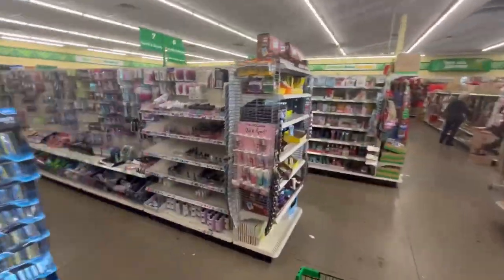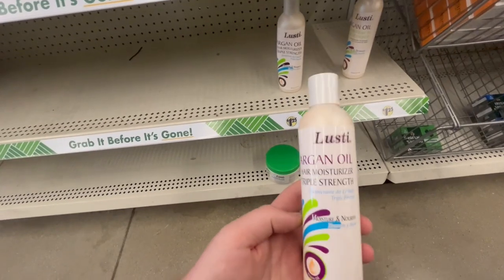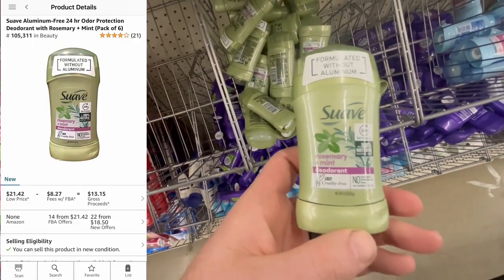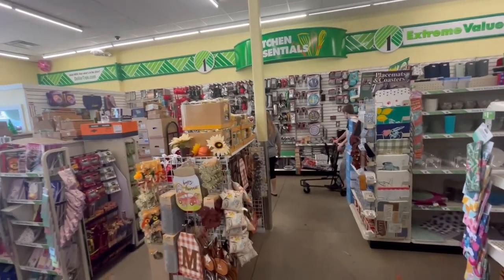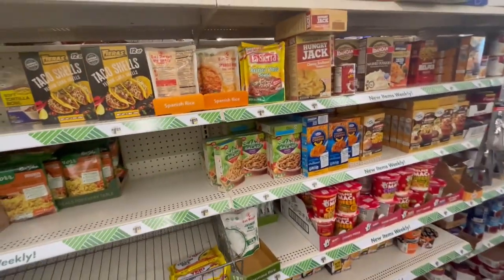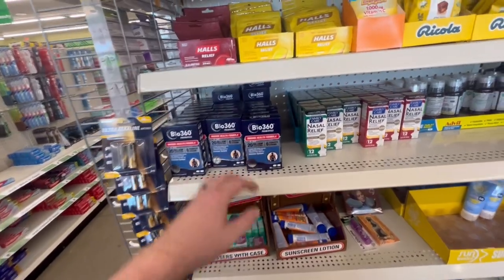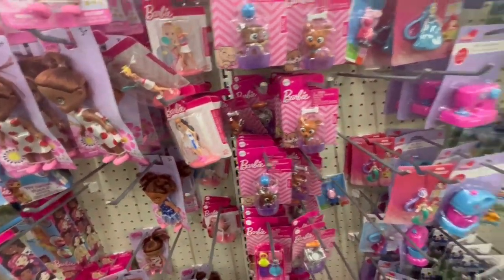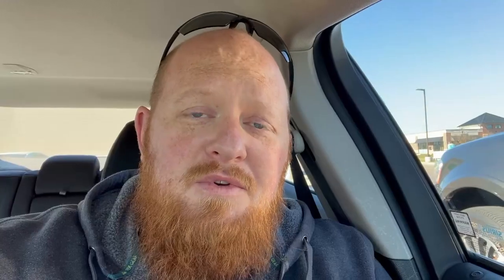Making Money Shopping At Dollar Tree | Retail Arbitrage Amazon FBA Sourcing Trip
Sourcing video of my recent trip to Dollar Tree. This video will show you some real-life realistic profits and other numbers to expect when reselling with retail arbitrage. I'll also share some tips and BOLOs